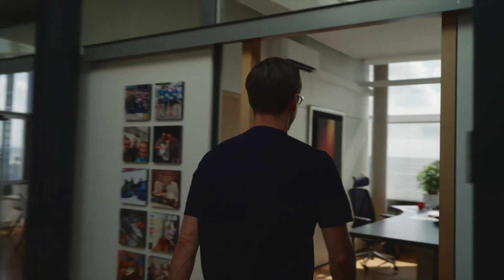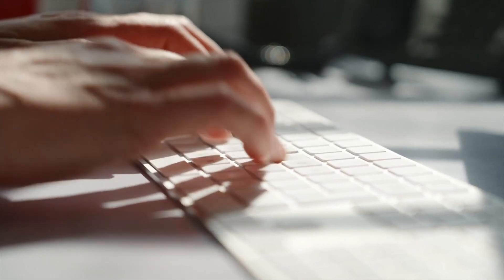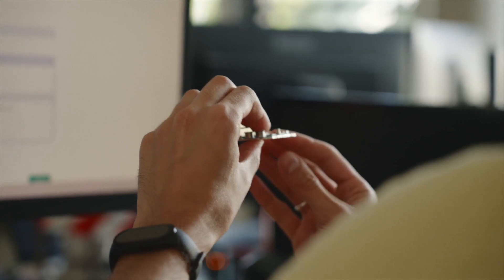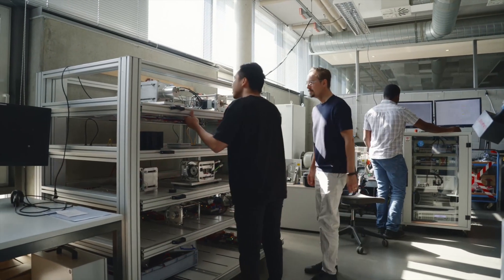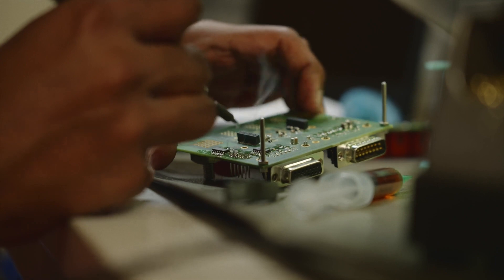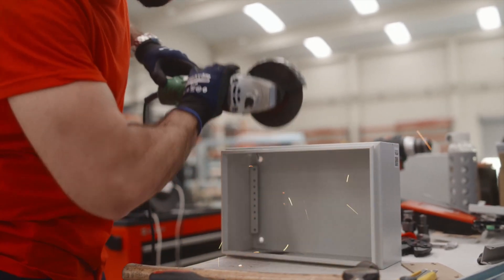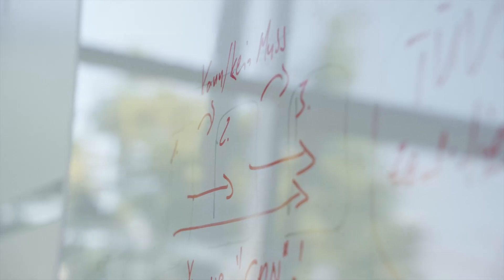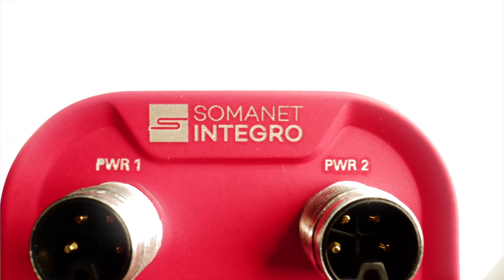Introducing SOMANET Integro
We are proud to introduce SOMANET Integro at SPS - Smart Production Solutions 2023.
Learn more about our new revolutionary integrated servo solution.

Featuring:
- High-performance servo drive
- High-accuracy position sensor